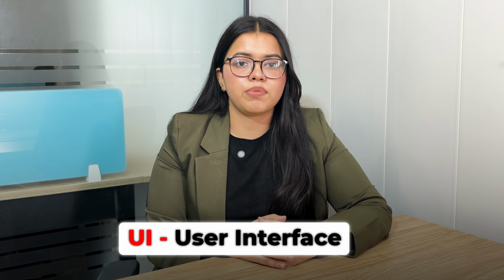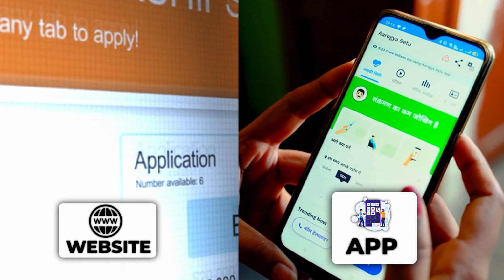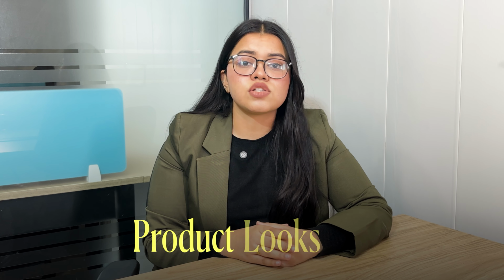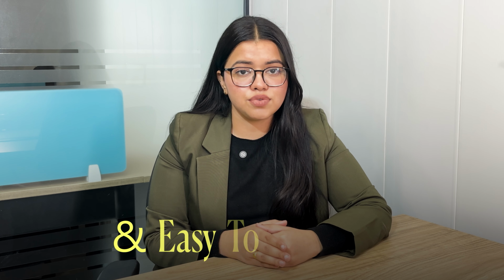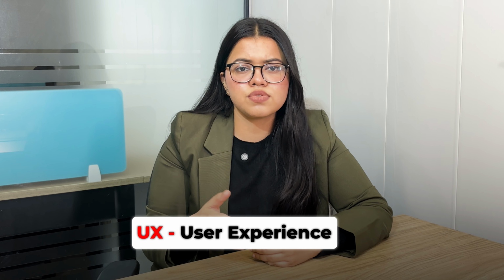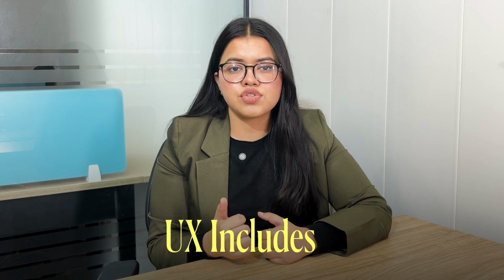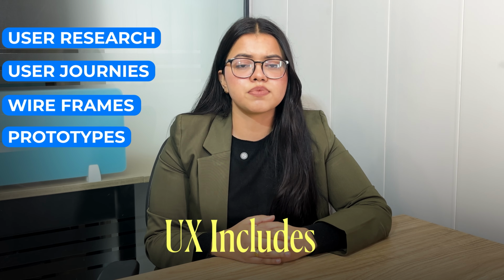Best UI UX Course Institute in Pune 2027 | For Beginner to UI UX Designer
Best UI UX Course & Institute in Pune 2027, UI/UX Explained, UI UX Design Explained for
Beginners

UI UX course in Pune, Best UI UX institute in Pune, UI UX design explained, UI UX course 2027
UI UX training Pune

If you’re searching for the best UI/UX course institute in Pune, this video will save you a LOT of confusion.

Here, I clearly explain what UI/UX design really is, and which UI/UX institutes in Pune are actually worth considering in 2027.

UI/UX design is one of the most in-demand skills today, but choosing the wrong course or institute can waste both time and money. That’s why in this video, I break down UI/UX in simple terms, talk about what a good UI/UX course should include, the tools you’ll learn like Figma and Adobe XD, and how these skills help you build a real career.

This video is especially useful if you are:
• A beginner with no design background
• A student looking for a creative career
• Someone planning to join a UI/UX course in Pune
• Confused between UI design and UX design

If you’re planning to learn design and are confused about which is the best UI UX course in Pune, this video will help you make a clear decision. I’ve explained UI UX design in simple words, so even beginners with no design background can understand what UI and UX actually mean. While talking about different UI UX institutes in Pune, I also share what a good UI UX course should include, the tools you’ll learn, like Figma and Adobe XD, and how this skill can turn into a real UI UX design career. If you’re looking for a UI UX course for beginners, want to understand the difference between UI vs UX, or are searching for a reliable UI UX training institute in Pune, this video will give you honest and practical clarity without any hype.

You’ll get a clear idea about UI/UX basics, course structure, career scope, and how to choose the best UI/UX institute in Pune based on learning quality, not just marketing.

If you’re serious about learning UI/UX design and want honest guidance instead of hype, this video is for you.